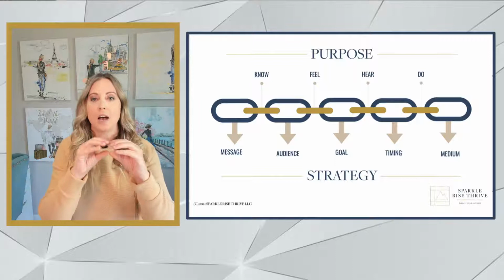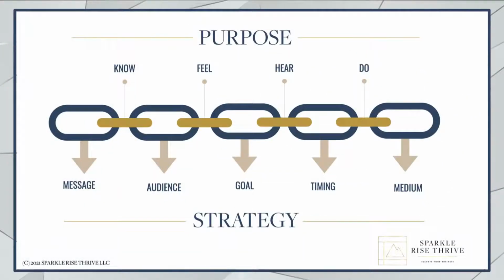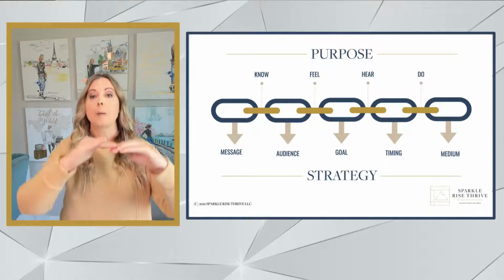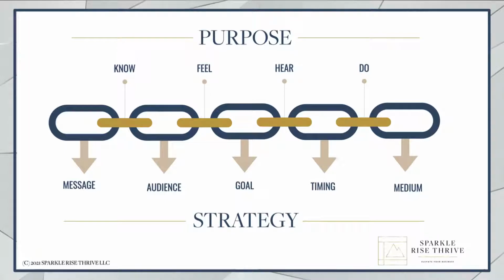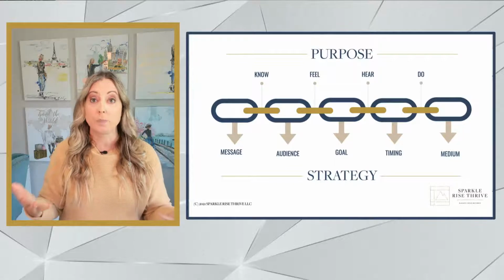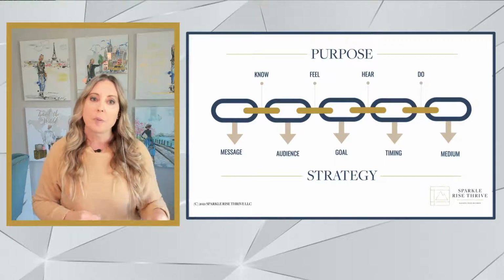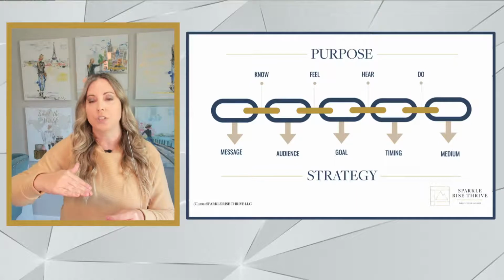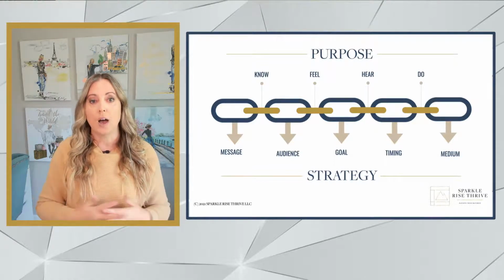Purposeful Content Creation